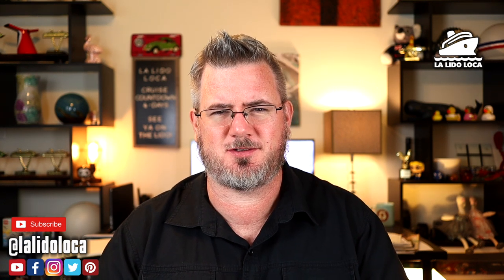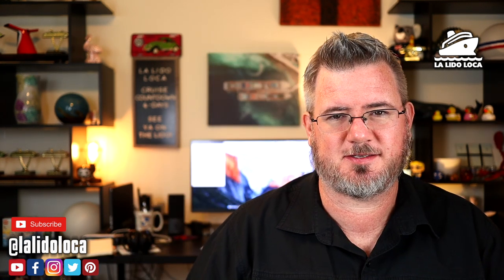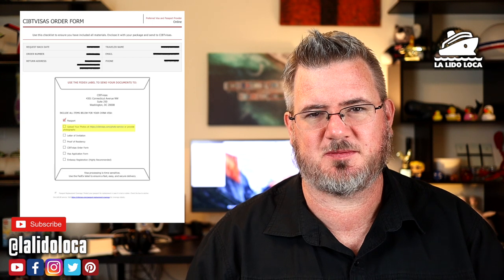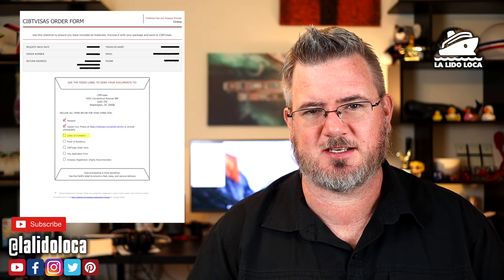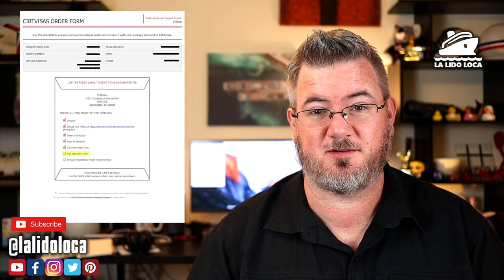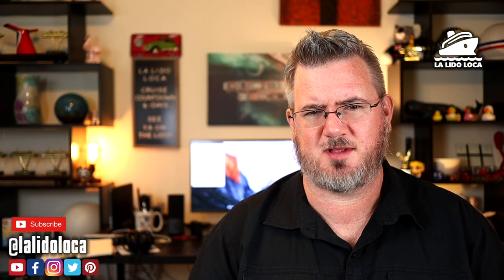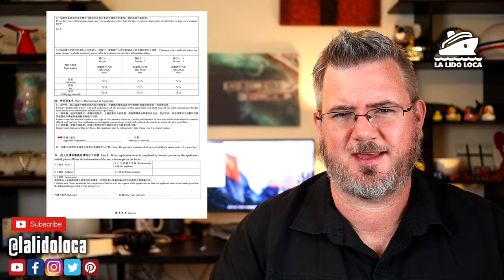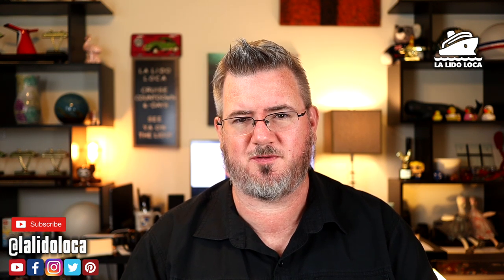How I Got My Chinese Visa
This is how I got my Chinese visa. I got a 10 year Chinese tourist visa. This travel documentation how-to video lays out all the documents I had to provide and chronicles the process I used which included using a third party processing service and the total cost.